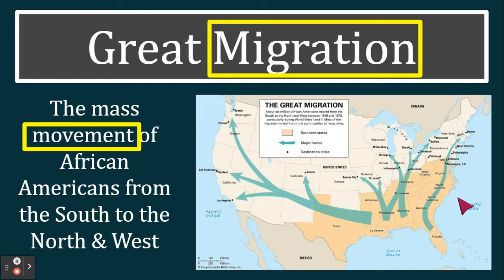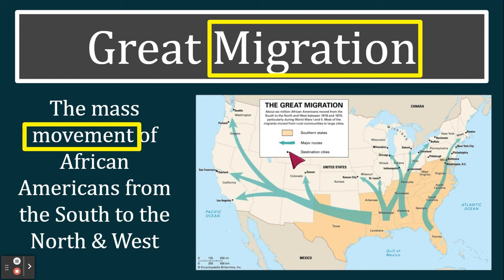Great Migration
Push and Pull Factors of the Great Migration